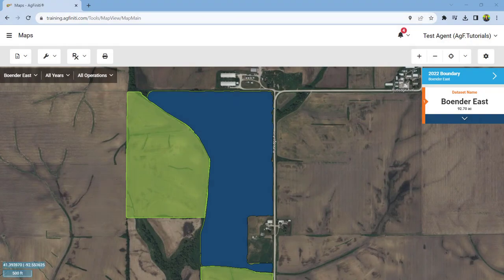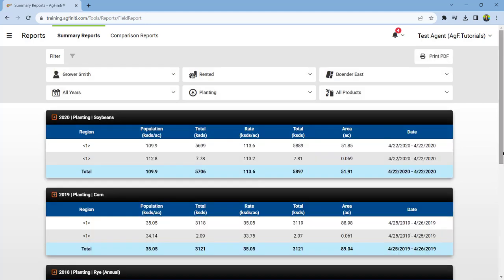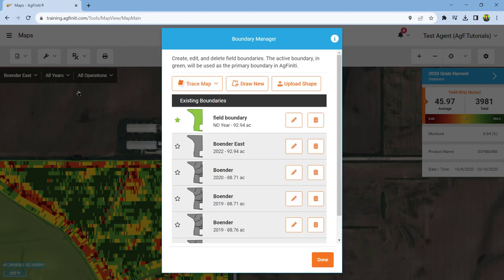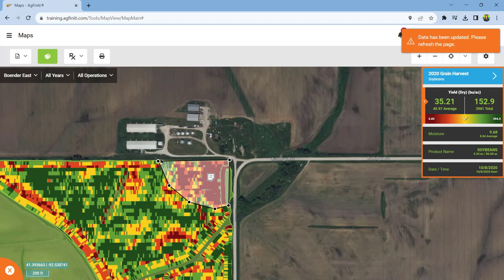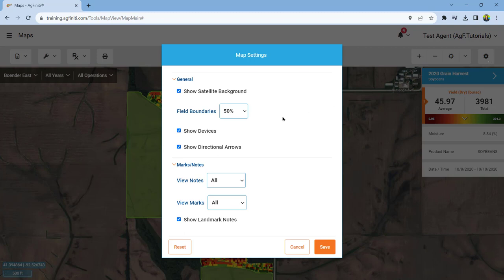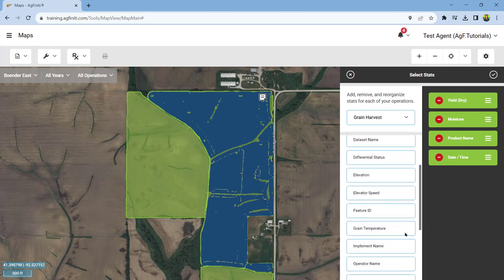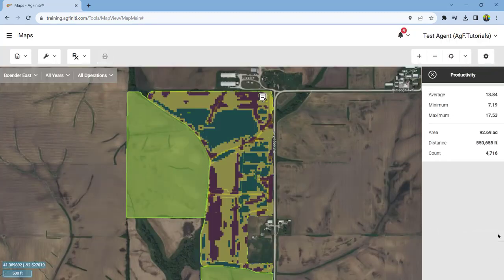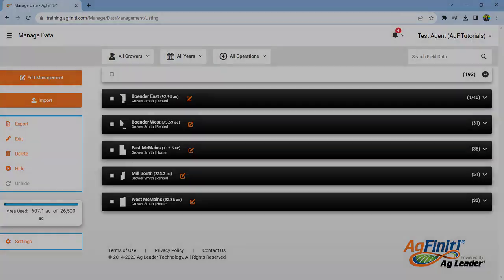Mapping in AgFiniti®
In this tutorial, you will learn how to view your data, turn on and customize mapped layers, and modify legends in AgFiniti.